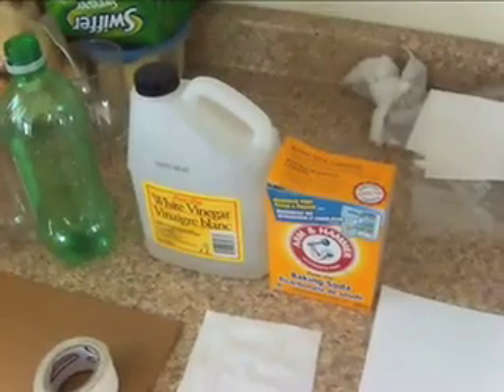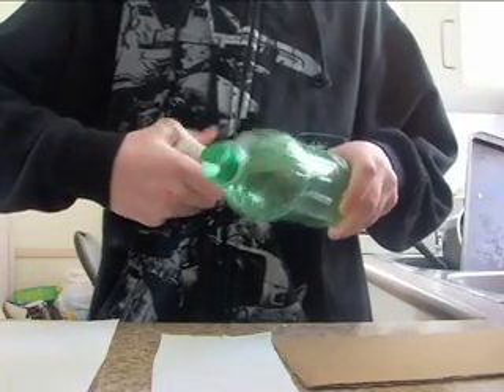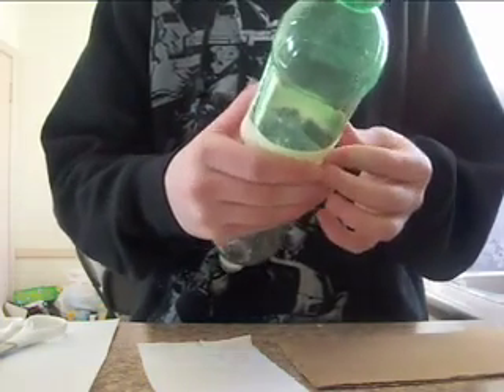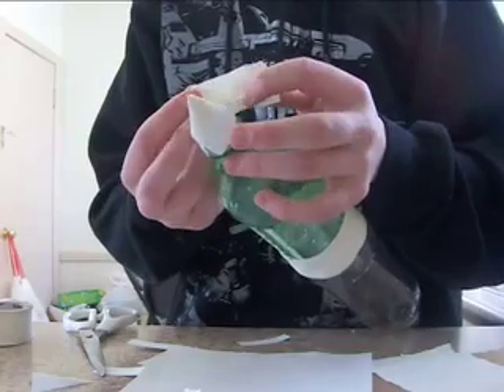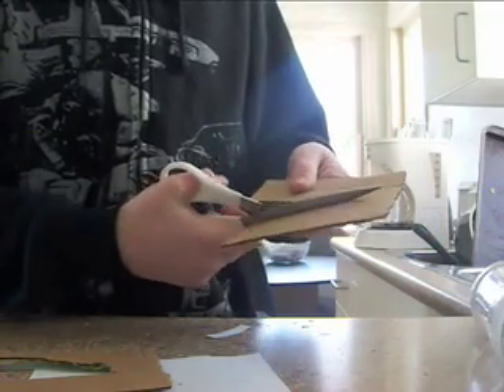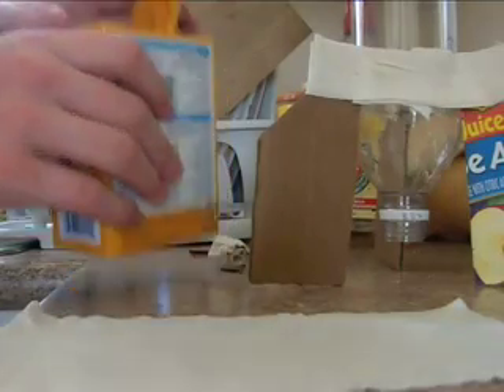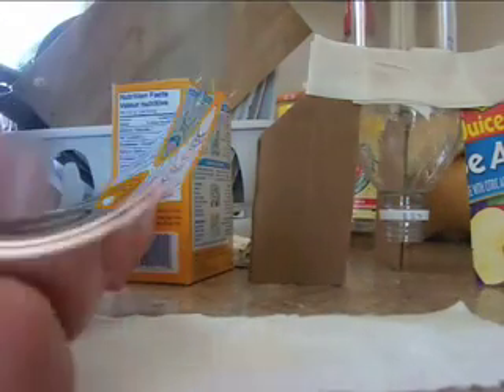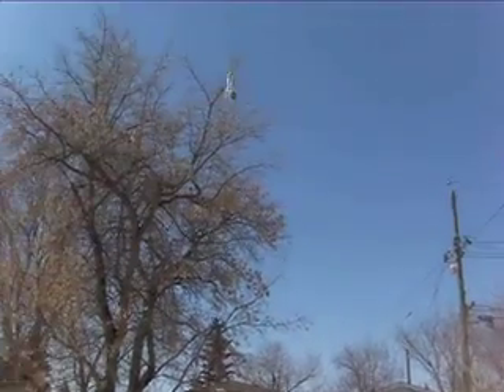Easy Cheap Home Made Rocket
on a good launch it can fly like 30 feet